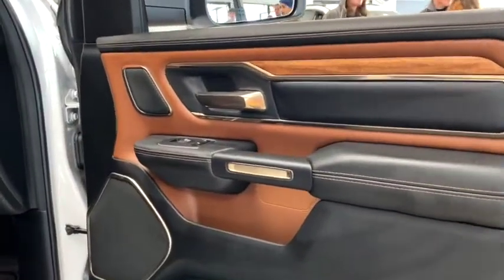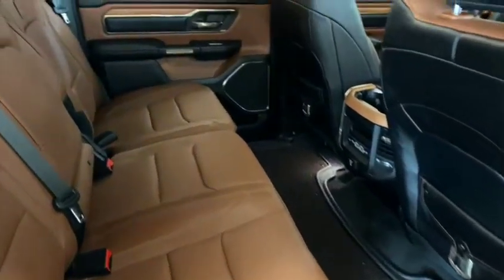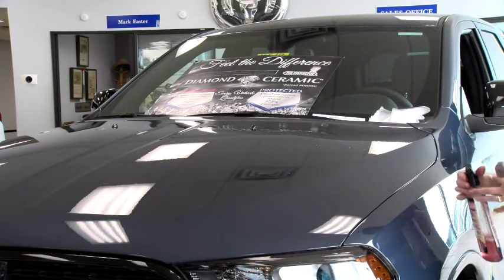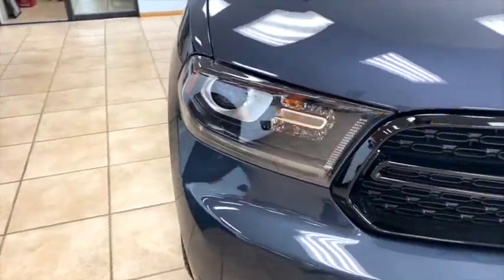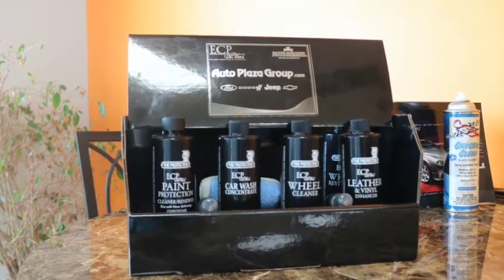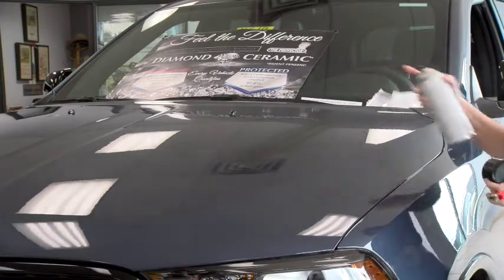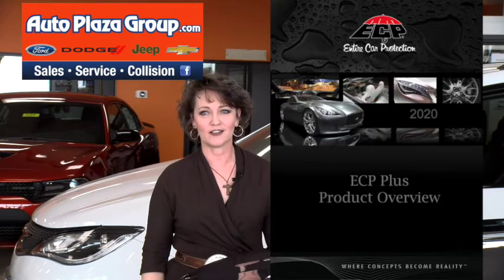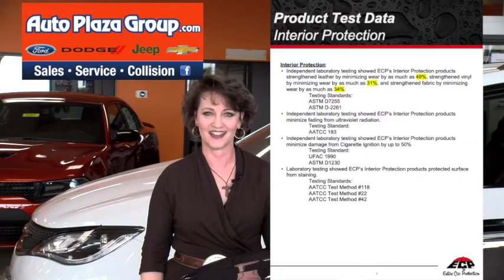Auto Plaza DCP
This video was produced by students in the Digital Media program at the UniTec Career Center in Bonne Terre, Missouri.